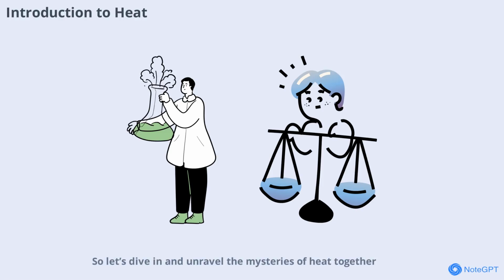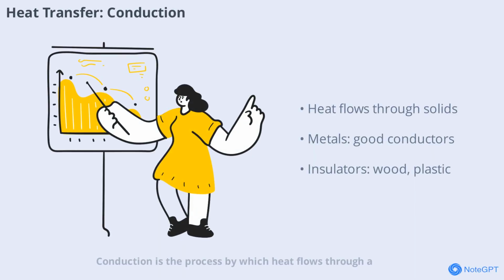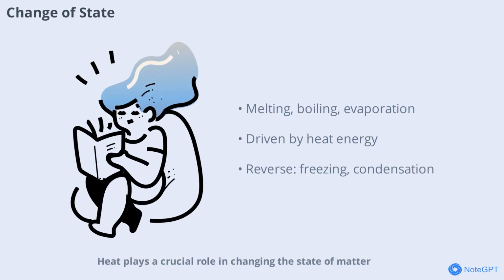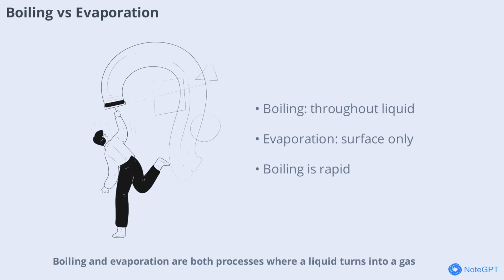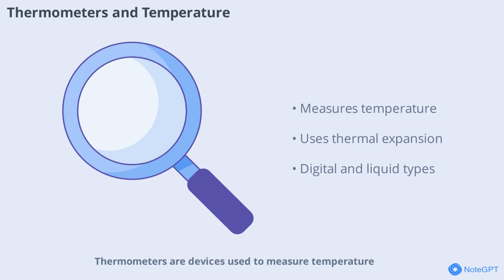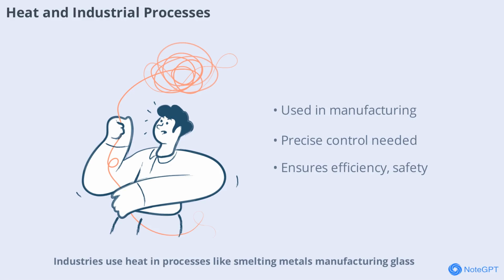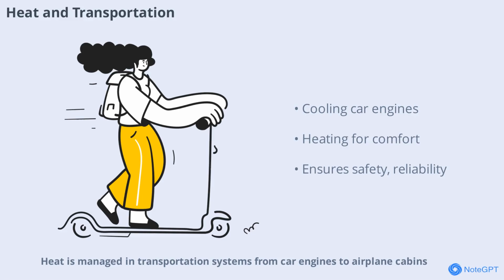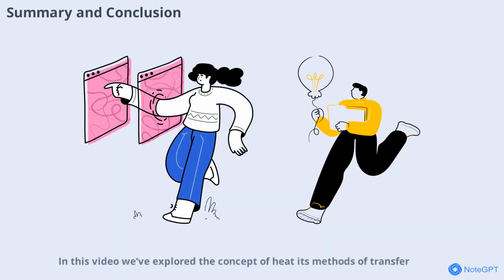Heat Class 10 ICSE Physics | Conduction, Convection, Radiation, Latent Heat & Applications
Dive into the complete guide on Heat for ICSE Class 10 Physics! 🌡️
This video covers everything from basic concepts of heat, temperature, specific heat, heat transfer methods (conduction, convection, radiation), thermal expansion, latent heat, evaporation, cooling, heat engines, refrigeration, greenhouse effect, renewable energy, and practical applications in daily life.

Perfect for exam preparation, revision, and understanding real-world phenomena.

✅ Easy-to-understand explanations
✅ Real-life examples & applications
✅ Full coverage of ICSE Class 10 syllabus

Topics Covered:

Heat vs Temperature

Units of Heat: Joules & Calories

Calorimeter & Specific Heat Capacity

Conductors & Insulators of Heat

Thermal Expansion & Practical Uses

Change of State & Latent Heat (Fusion & Vaporization)

Evaporation, Boiling & Cooling

Heat in Weather, Environment & Daily Life

Human Body Temperature Regulation

Insulation & Thermometers

Heat Engines & Refrigeration

Greenhouse Effect & Renewable Energy

Industrial, Agricultural & Technological Applications

Safety Measures & Fire

Cooking, Medicine, Sports, Transportation & Space

Heat in Arts & Environmental Impact

🕒 Timestamps
00:00 Introduction to Heat
00:24 Heat: Definition & Flow
00:42 Heat vs Temperature
01:00 Units of Heat: Joules & Calories
01:17 Calorimeter & Measuring Heat
01:34 Specific Heat Capacity
01:51 Conduction
02:09 Convection
02:26 Radiation
02:42 Conductors & Insulators
03:00 Thermal Expansion
03:17 Practical Applications of Thermal Expansion
03:34 Change of State & Role of Heat
03:49 Latent Heat
04:06 Latent Heat of Fusion
04:22 Latent Heat of Vaporization
04:38 Evaporation
04:53 Factors Affecting Evaporation
05:10 Boiling vs Evaporation
05:26 Cooling by Evaporation
05:41 Heat & Weather
05:56 Everyday Applications of Heat
06:12 Human Body & Heat Regulation
06:28 Insulation
06:43 Thermometers
06:58 Heat Engines
07:14 Refrigerators & Cooling
07:28 Greenhouse Effect
07:43 Conserving Energy
07:59 Renewable Energy: Solar & Geothermal
08:14 Industrial Uses of Heat
08:28 Heat in Agriculture
08:42 Heat in Water Cycle
08:56 Heat & Ecosystems
09:11 Heat in Technology & Electronics
09:26 Safety Measures
09:39 Fire & Heat
09:54 Cooking & Heat Transfer
10:07 Heat in Medicine
10:20 Heat in Sports & Recovery
10:35 Heat in Transportation
10:50 Heat in Space & Spacecraft
11:03 Heat in Arts & Craft
11:17 Human Activities & Environmental Heat
11:30 Conclusion & Summary